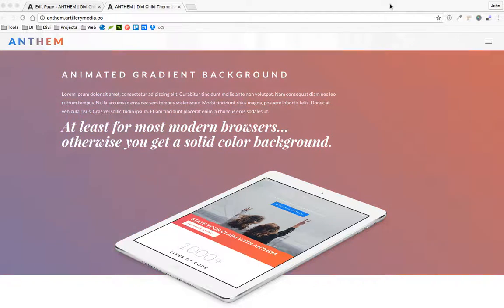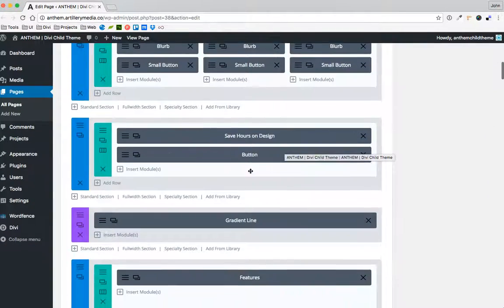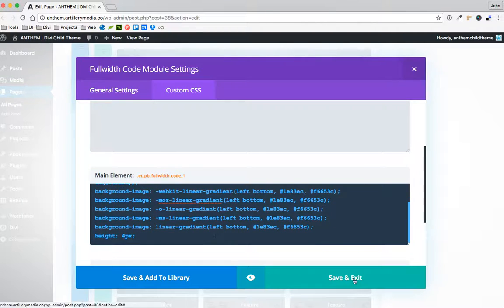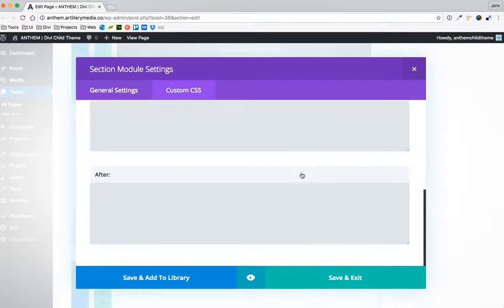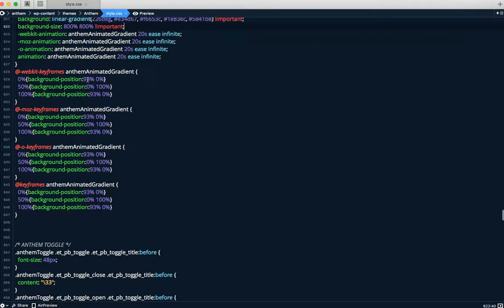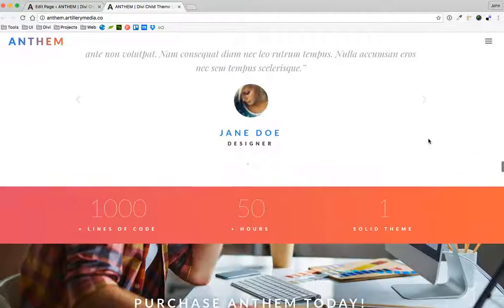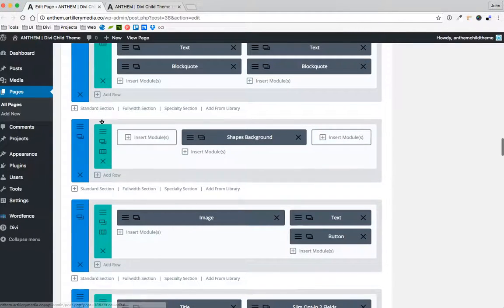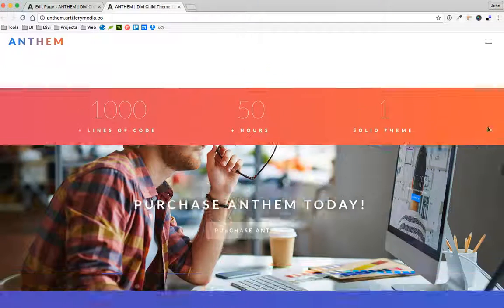ANTHEM - Gradient Backgrounds - Divi Child Theme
Gradient Backgrounds with ANTHEM. Save hours of design and development with ANTHEM.